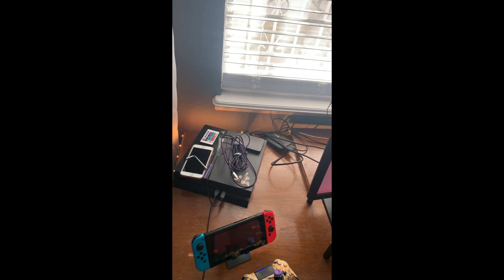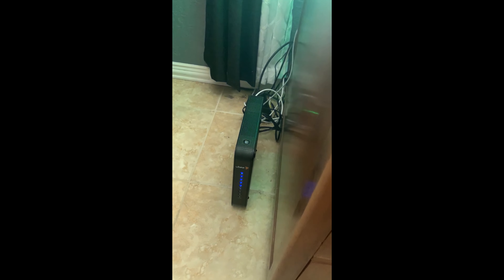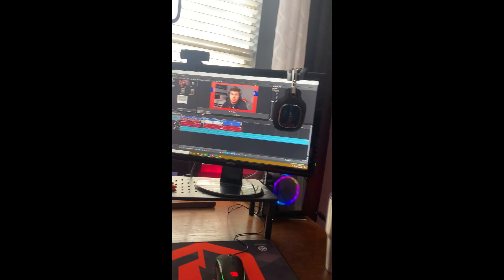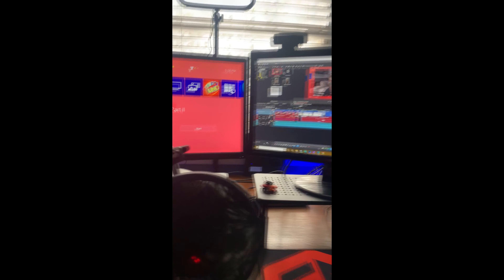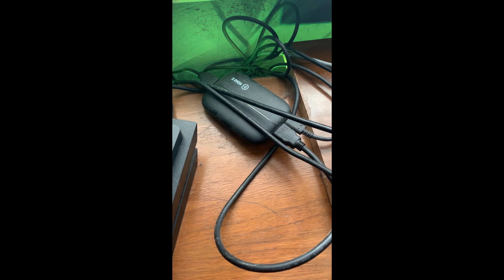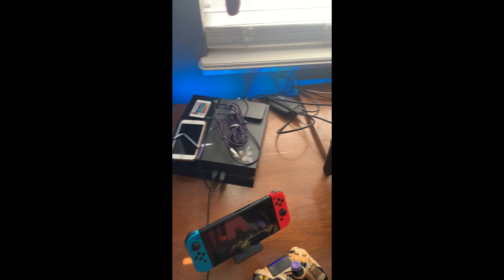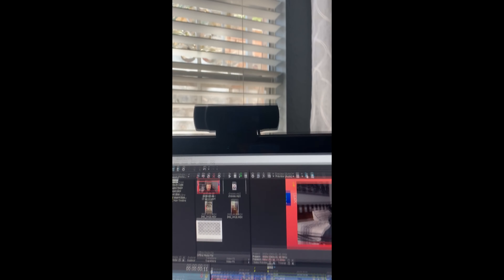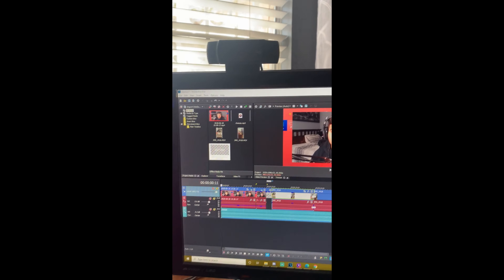THEBOISANTANA GAMING SETUP / ROOM TOUR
my first ever edited video on the channel, this video showcases my room and what I use to stream.